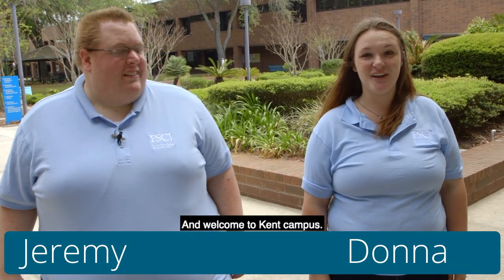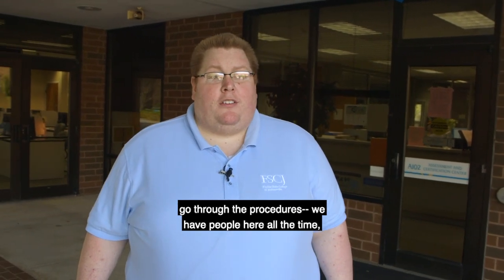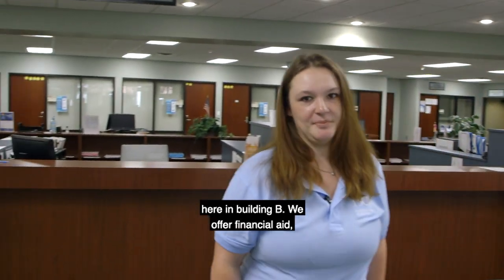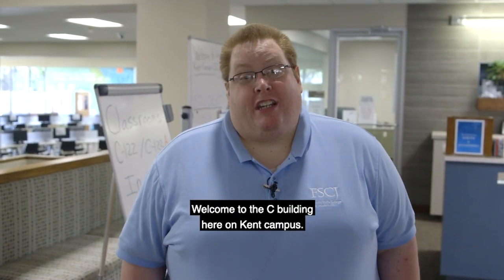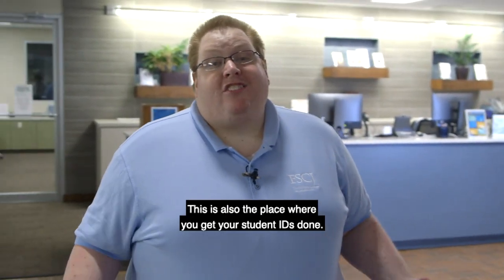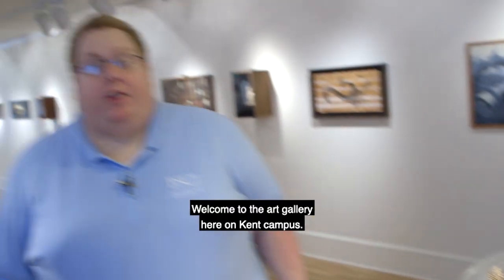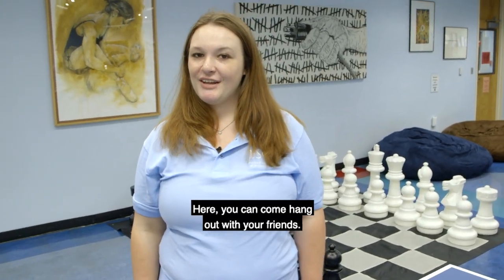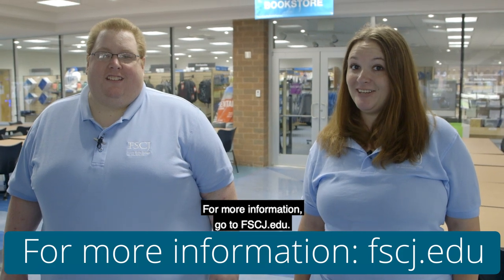FSCJ Kent Campus Tour